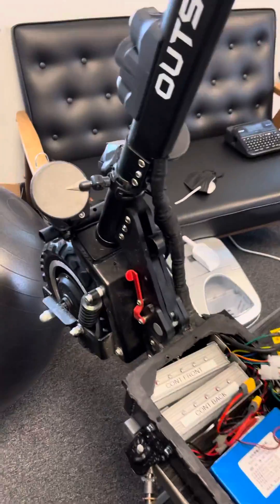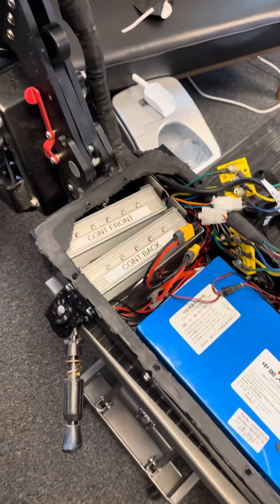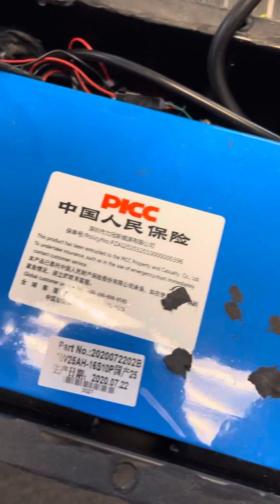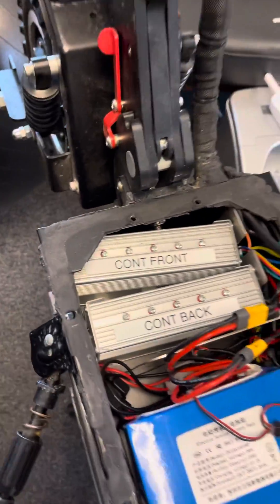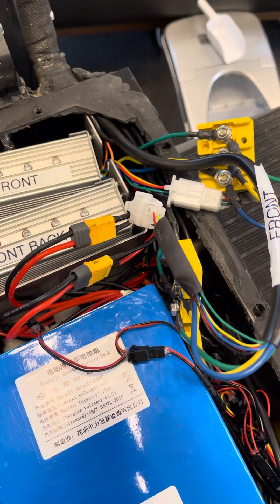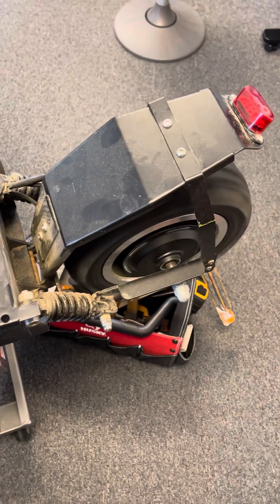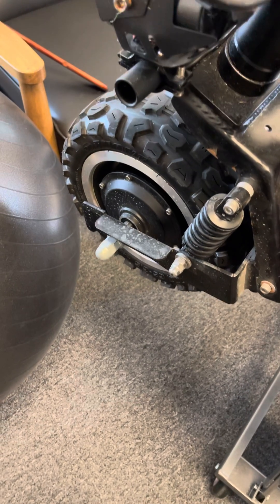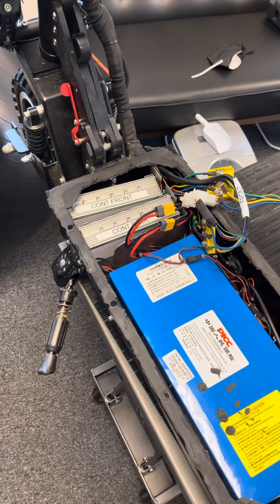Outstorm Maxx - broken motor or controller?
The front wheel on my Outstorm Maxx stopped working. The first job was to find out if it is the controller or the motor. Here is how that is done.